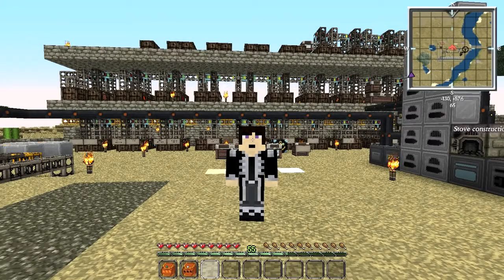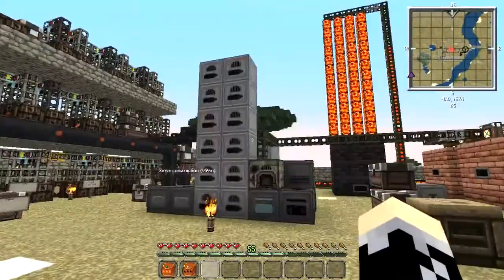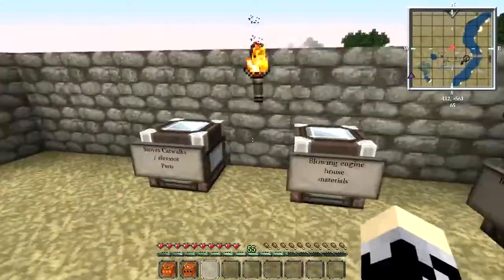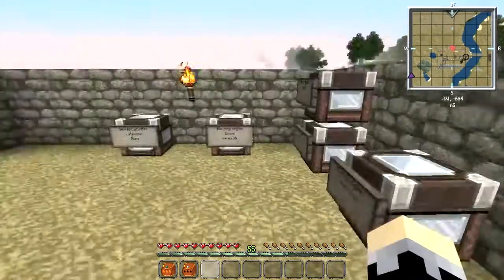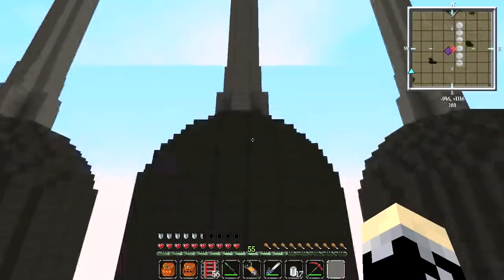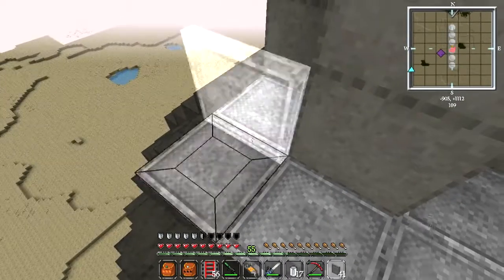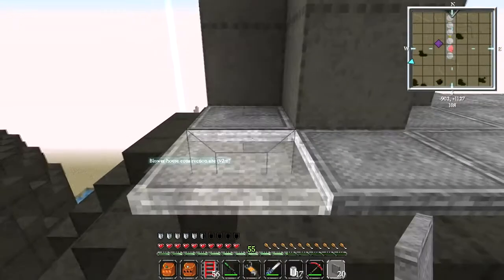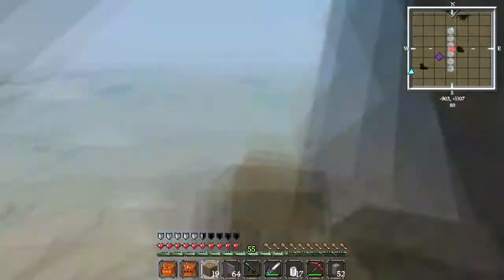Minecraft Feed the Beast Ep 17 Blast Furnace Stove Construction 2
Today I build some details on the blast furnace stoves like stairs and an elevator! I plan on creating the greatest and most hazardous industrial complex in the history of Minecraft. So join.

Today I build the Hot Blast Stoves used to fuel my Blast Furnaces with air, six in all! I plan on creating the greatest and most hazardous industrial complex in the history of Minecraft. So.

We make a blast furnace and start getting the first few steel ingots. I of course forget that I need a steel anvil to make anything with them (twice, up Im that smart :) Music for the outro.